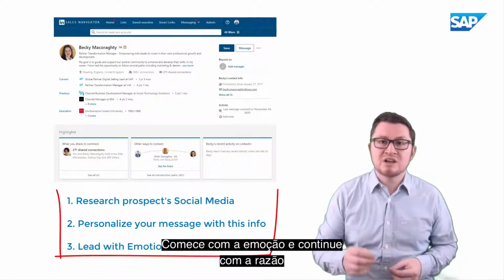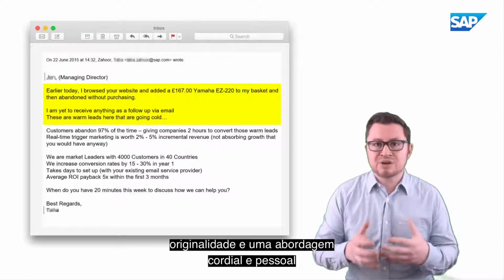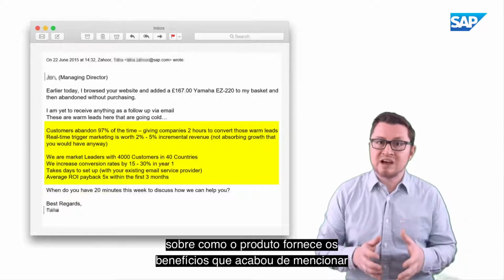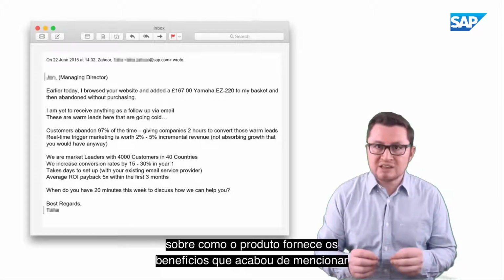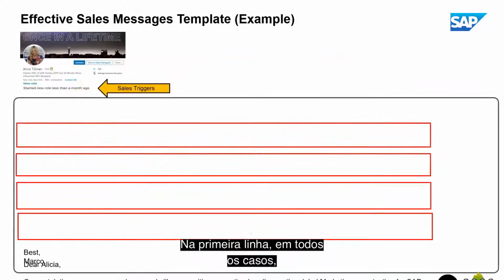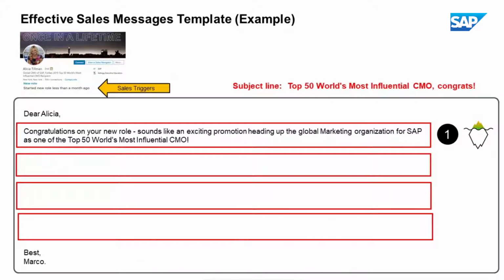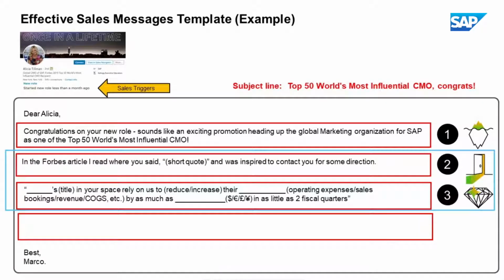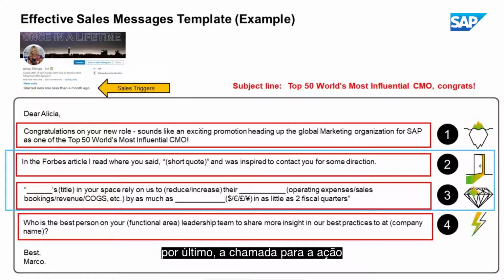PT M2DigitalSellingSales Messages